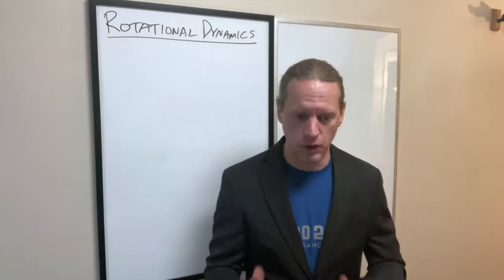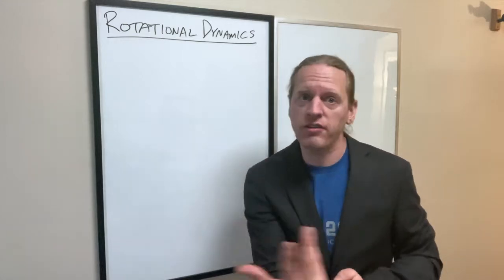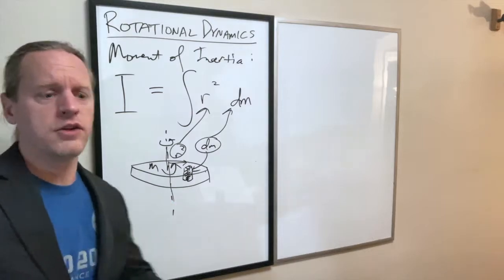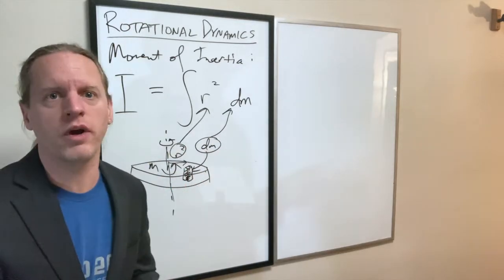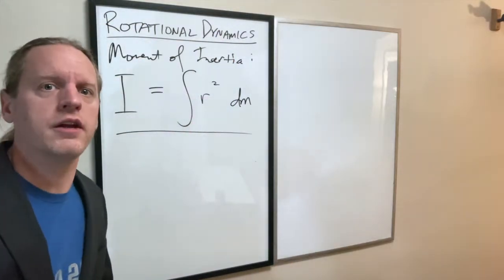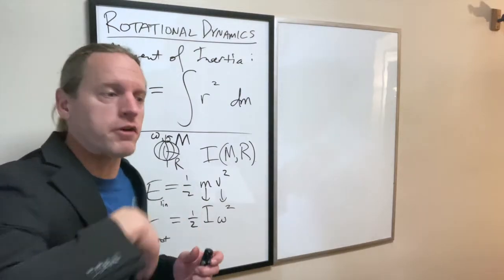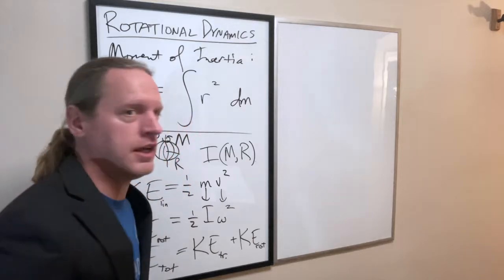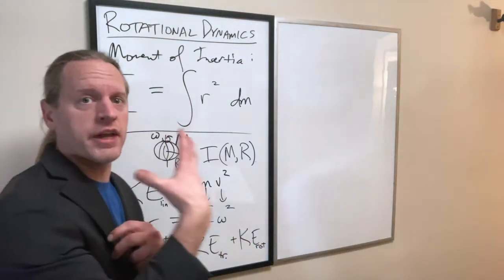Review of Classical Mechanics 7: Rotational Dynamics